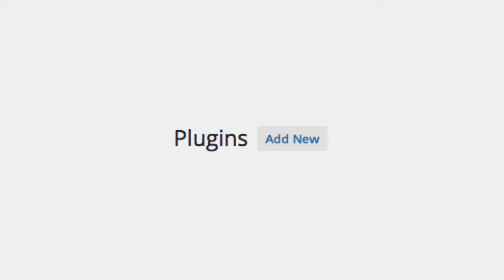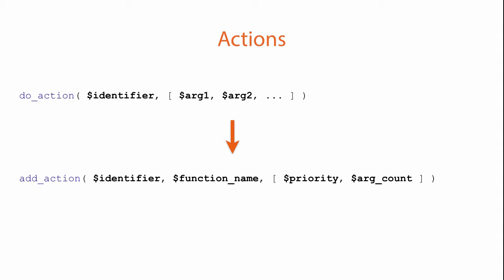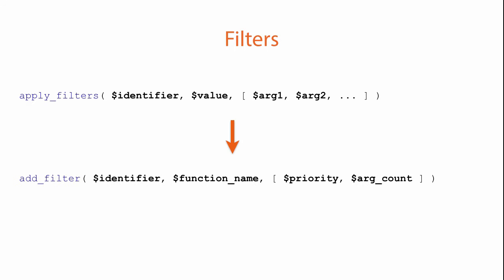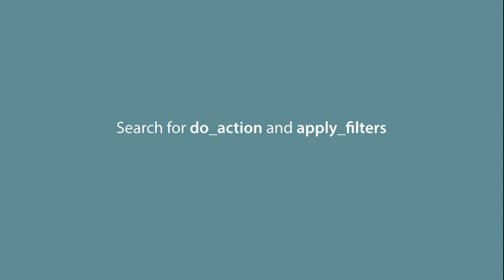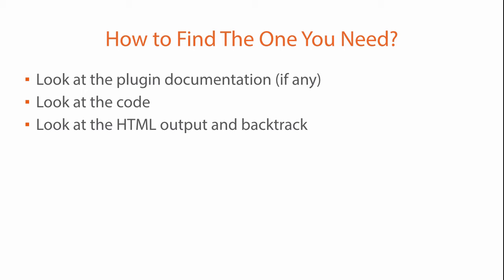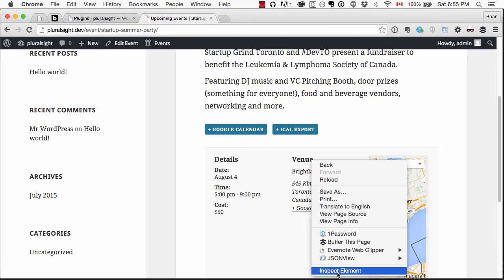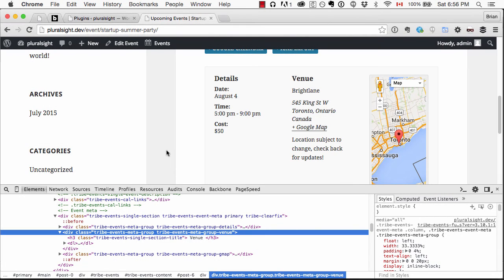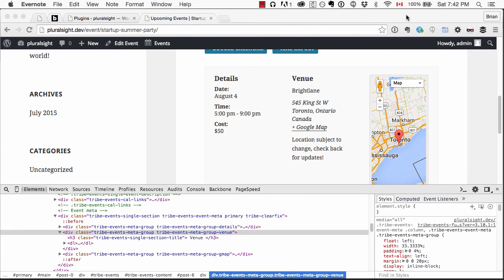Using Actions and Filters in WordPress to Modify Plugins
See how you can use the actions and filters that the plugins you install provide, to modify them so they work exactly how you need them to. This can be done by searching for do_action and apply_filters in a plugin file, then using the add_filter and add_action WordPress functions to hook into them without modifying the main plugin itself.